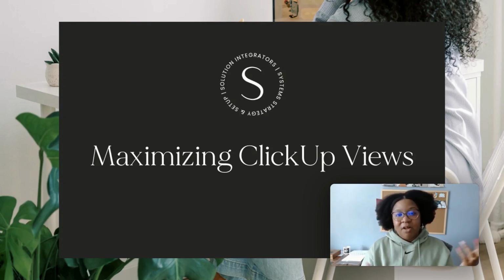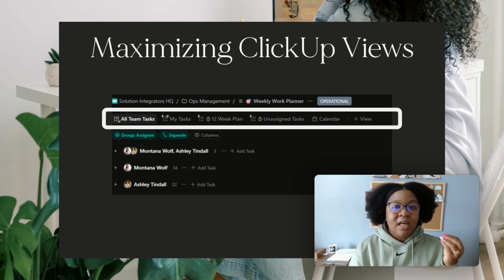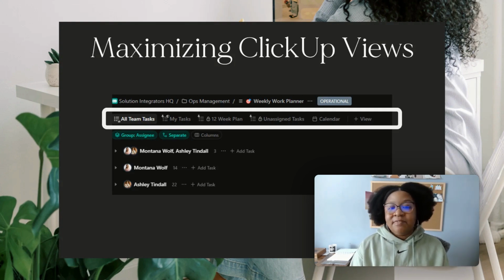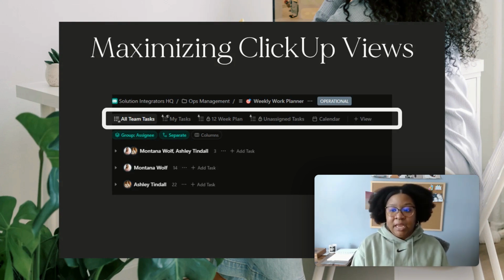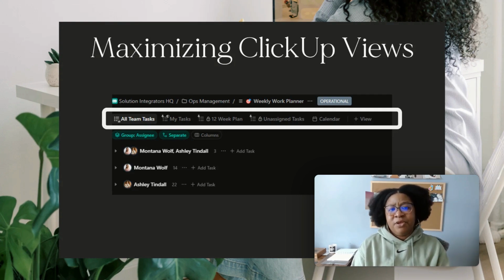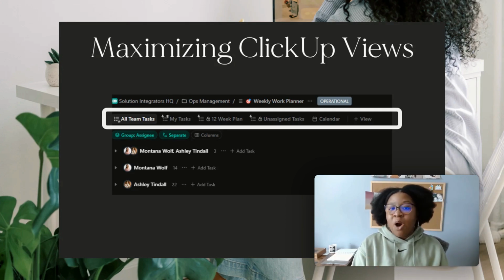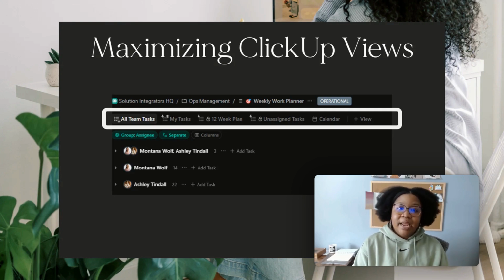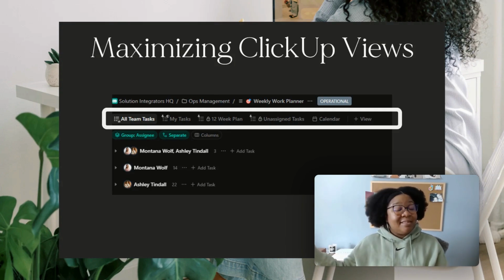ClickUp for Solopreneurs Tutorial - How to Manage Your Tasks and Projects 2026 (Beginner Friendly)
In this ClickUp tutorial for soloprenuers and online business owners, I’ll walk you through the best way to set up ClickUp in 2026, from customizing your views to building powerful dashboards and automating your workflow for task management so that you know where you stand for all of your projects.

🚨 FREE GUIDE: Exceed your launch goals, deliver projects faster, and take on more clients - without touching a single tool

Whether you’re just getting started or want to improve your ClickUp setup, this beginner friendly step-by-step guide will show you how to use ClickUp for project management the smart way.

We’ll cover the essential ClickUp features - including spaces, folders, lists, and ClickUp tasks and statuses - top tips, and my recommended workflows so you can start managing projects with ease—without the tech stress.

What You’ll Learn:
 • How to use ClickUp for beginners
 • The ideal 2026 ClickUp setup
 • ClickUp features you actually need
 • How to build custom dashboards
 • How to automate your workspace for productivity

If you’re looking for a quick-start guide on how to use ClickUp, this is it.

📌 CHAPTERS/TIMESTAMPS:
00:00 Introduction to ClickUp
00:44 Understanding ClickUp Structure
02:11 Customizing Views in ClickUp
05:11 Maximizing ClickUp Dashboards
08:49 Automations in ClickUp
10:30 Conclusion and Free Resources

⚡️WORK WITH SOLUTION INTEGRATORS⚡️
✅ Done-For-You Tech Implementation: We'll create a custom client experience strategy to help you showcase your secret sauce, and step into your role as CEO. This includes strategy, content design, tech setup and implementation and ongoing support for the tool(s) of your choice!

✅ The Goodies Shop: Checkout the goodies shop full of DIY Dubsado Templates, Courses and Resources

💃🏾 ABOUT ASHLEY 💃🏾
As a Chief Systems Officer, Ashley works to take your complex problems and find ways to simplify them! With over 10+ years of experience in Project Management and Business Analysis, Ashley works with biz owners to pick apart how they do business today, how to provide a high-quality + high-touch client experience, and build a systems and tool suite they love. Your DREAM client experience is at the core of everything Ashley works to create. Whether you're building your business, growing your business, or ready to scale your business, she'll ask the tough questions (with love of course!) and put in the work to not only streamline but simplify the way you work!